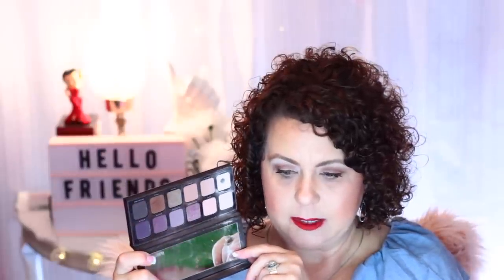Products I've Hit Pan On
Today I'm sharing with you all of the products in my collection that I have hit pan on. Some things I have had for a very long time and no longer use but I just can't seem to let them go. Enjoy!

Category
Howto & Style